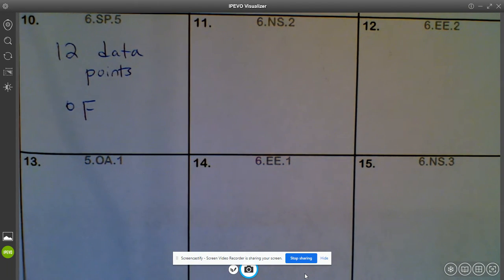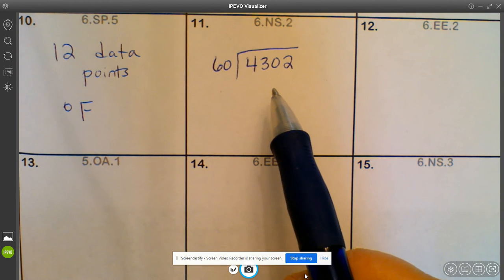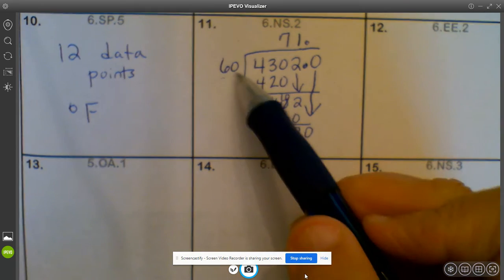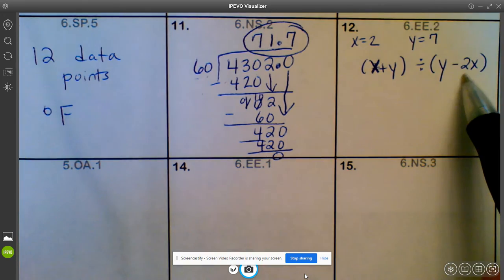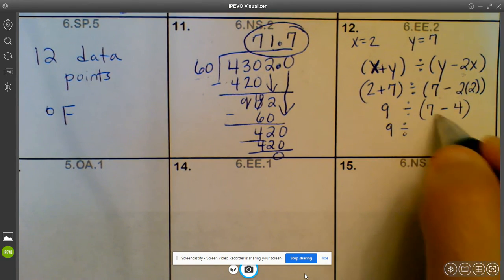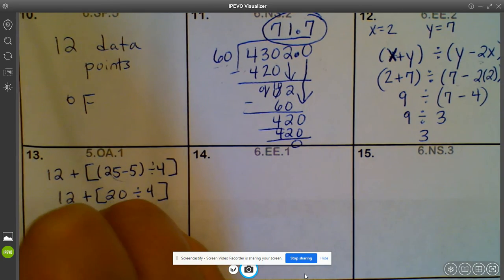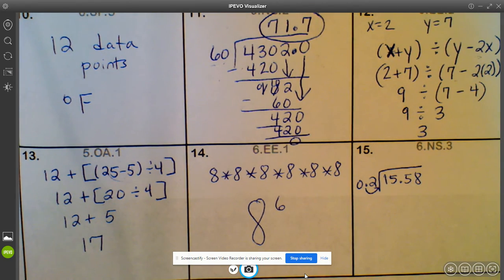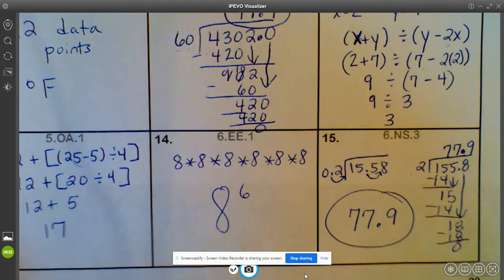NTI Day 12 Simple Solutions 11-15 Lesson 49